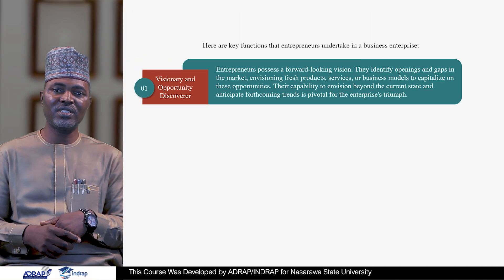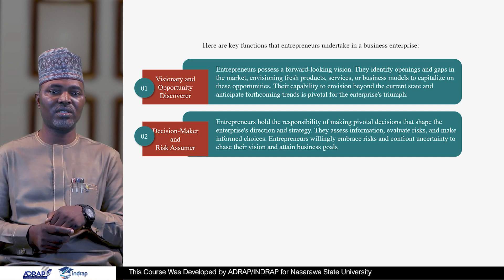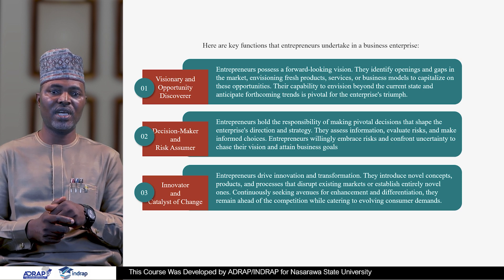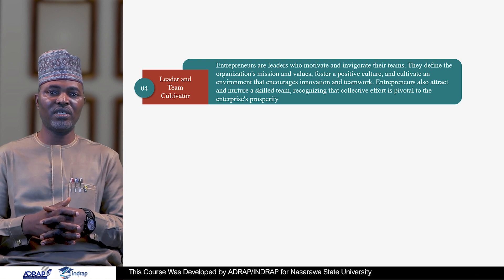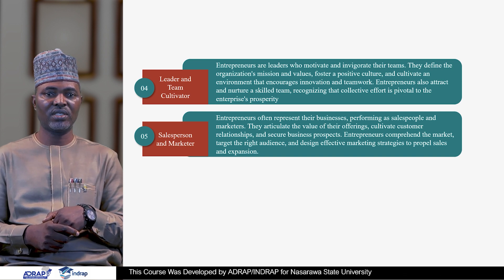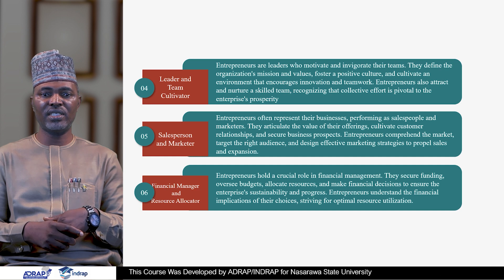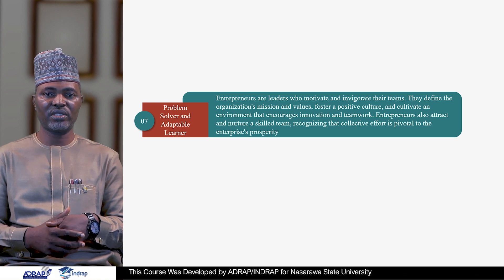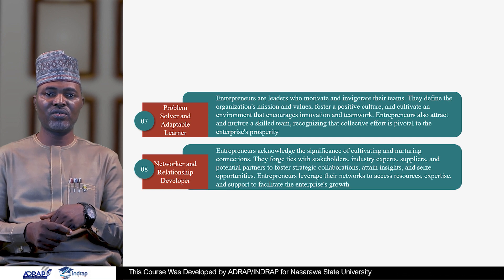Module 3 Unit 4 the Roles of An Entrepreneur in Business Enterprise